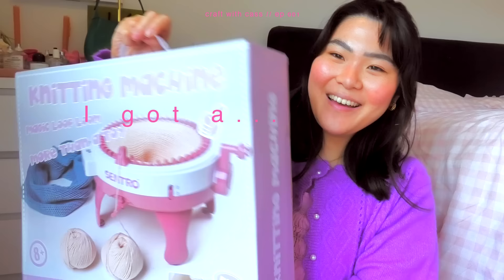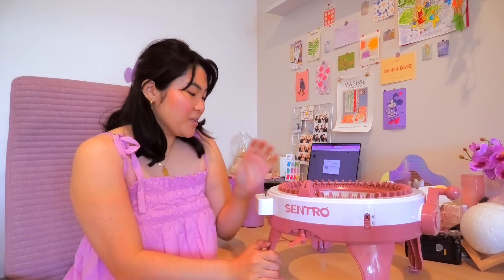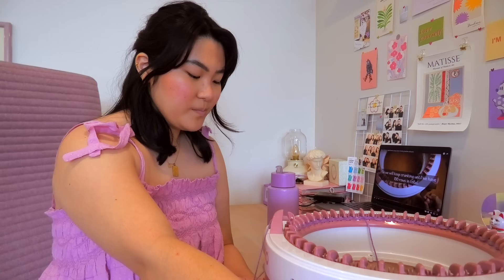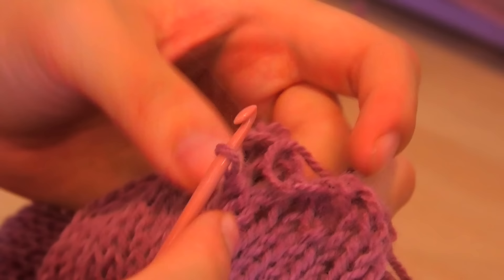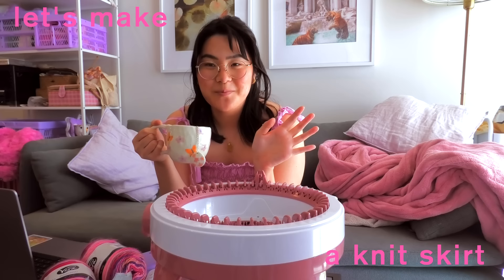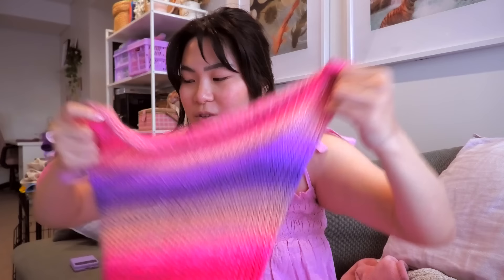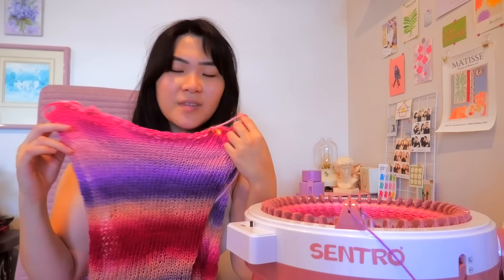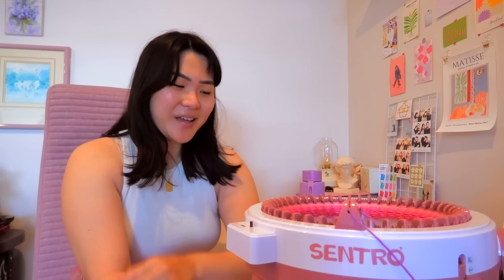I bought a knitting machine… let’s see what I can make in 24 hours // Sentro knitting machine ❣️🎀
So… I saw this Sentro knitting machine toy on Tik Tok (& had to buy it) and now we’re going to see if this actually works and find out what we can make with it… (spoiler alert: I’m obsessed!)

Sentro 48 Pin Knitting Machine

〰️ timestamps
00:00 welcome
01:03 assembling the machine
01:25 figuring out how to use the machine
02:49 let’s make a beanie
07:01 tea break
07:33 let’s make a skirt
09:59 assembling the skirt
10:52 final thoughts/skirt reveal
13:52 thanks for being here

〰️ about me
Hi! I'm Cass and welcome to my digital diary! here you'll find videos from a 20-something girl living in Perth, Western Australia, navigating through life and chatting about all things lifestyle, beauty, mental health, crochet & more; in hopes to inspire women to live their best lives and be kind to themselves whilst doing so.

Sony ZV1 camera (for filming)
Panasonic VXF1 camcorder (for filming)
Samsung Galaxy Z Flip 3 (for filming)

thanks for being here, I appreciate you ◡̈